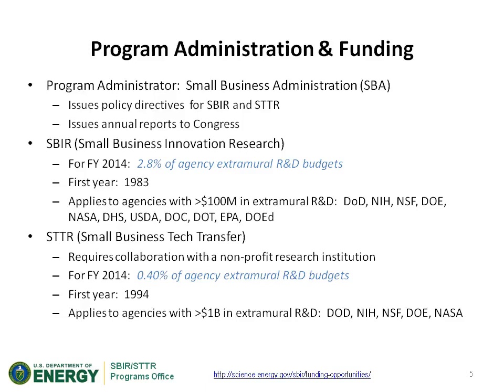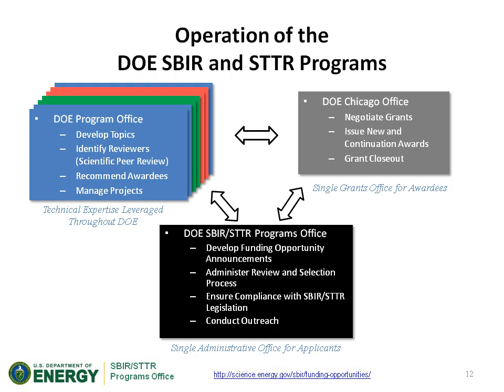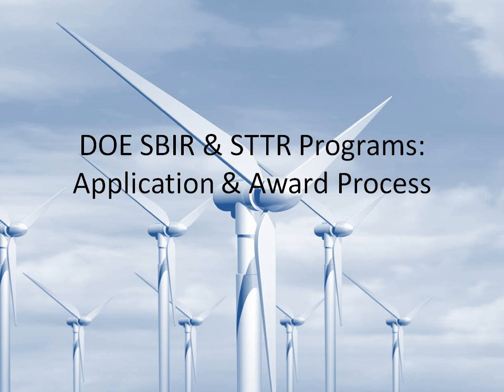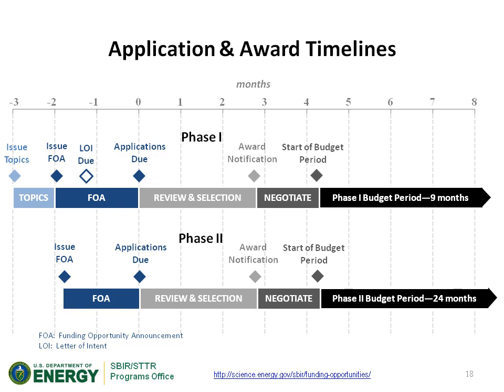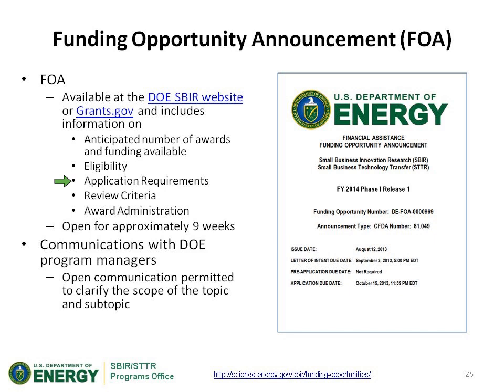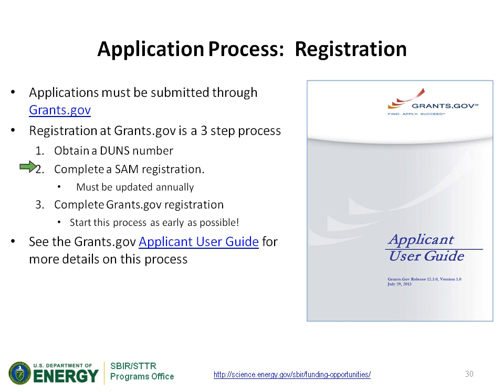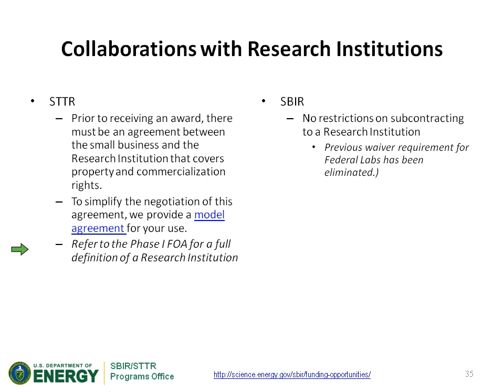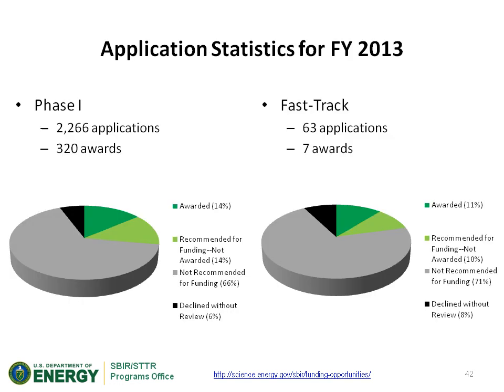FY14 Phase I Release 2 FOA Overview